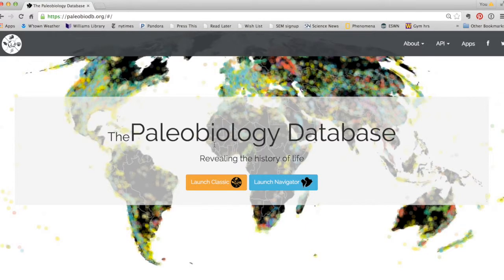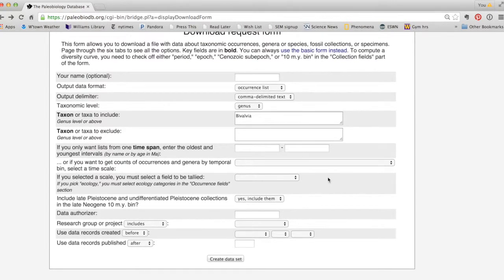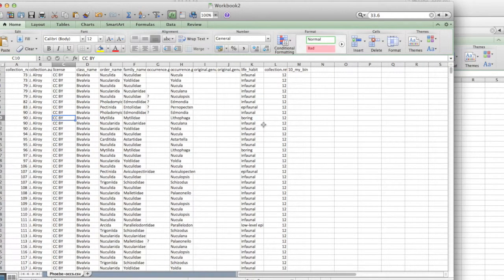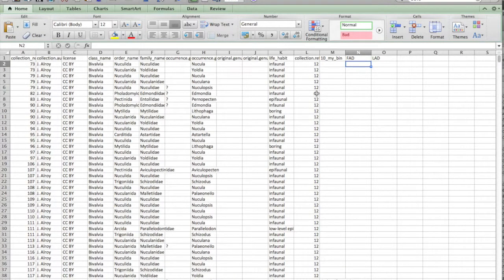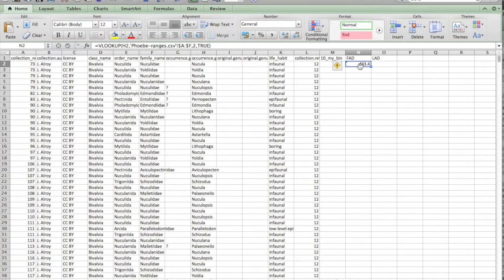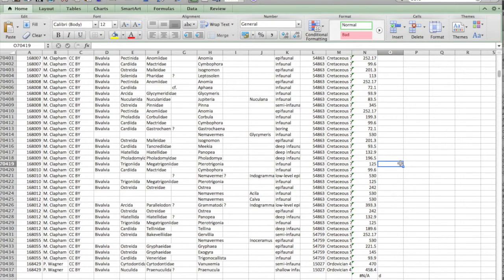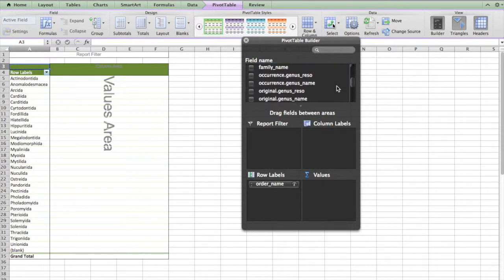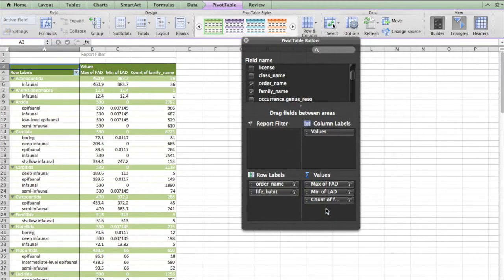PBDB Lookup and Pivot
This video is about PBDB Lookup and Pivot